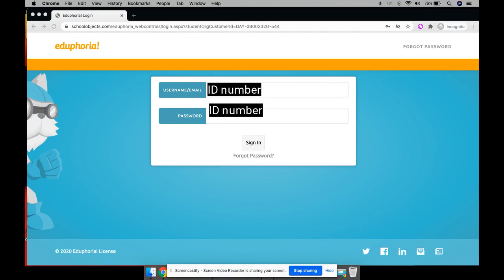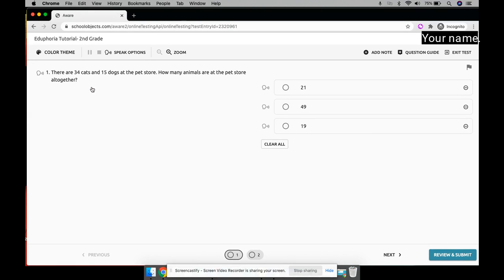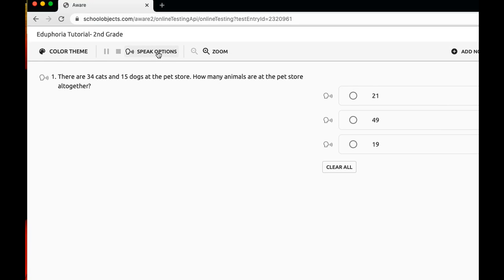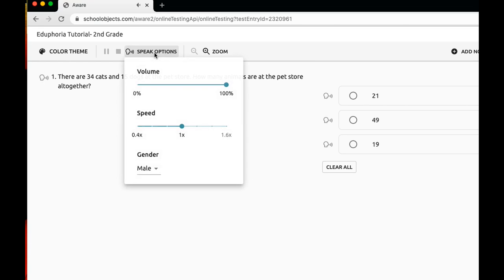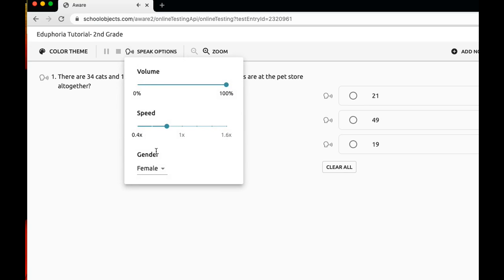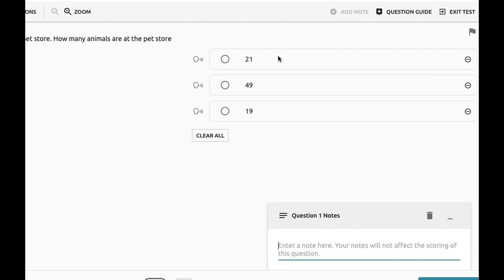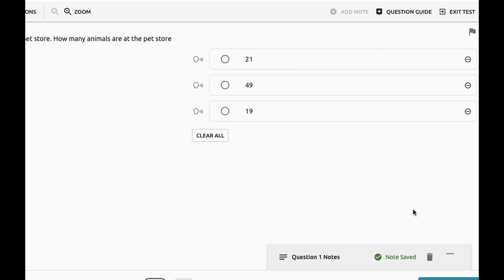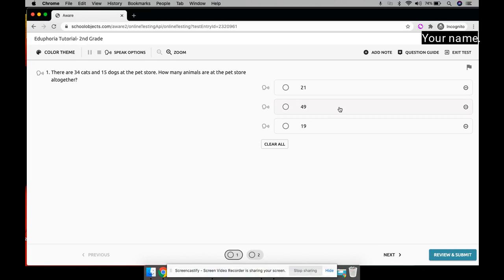Student Eduphoria Online Testing Tutorial (desktop/laptop, ENGLISH)